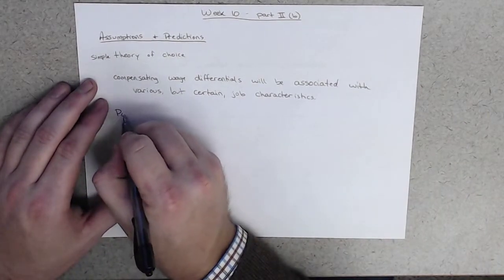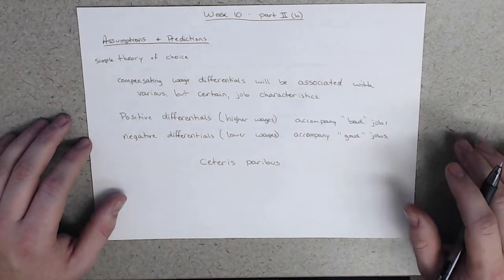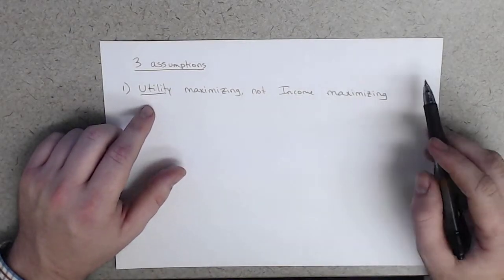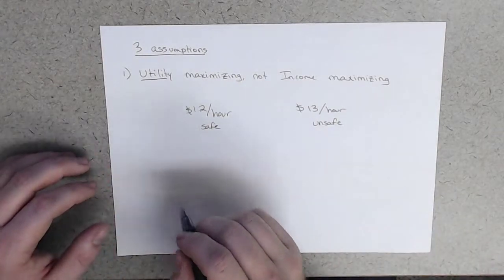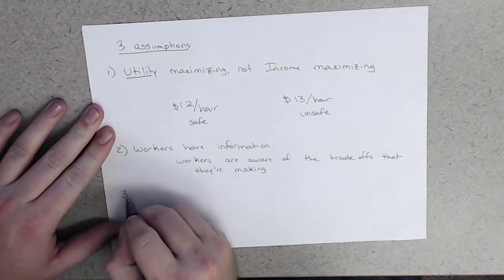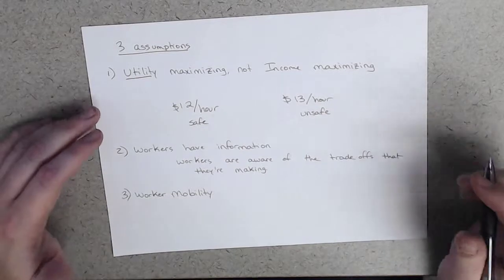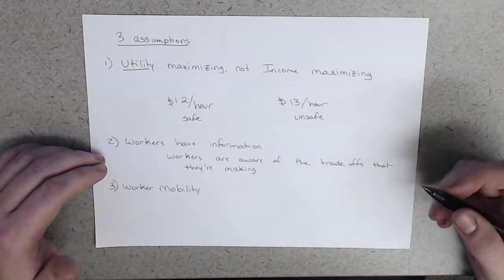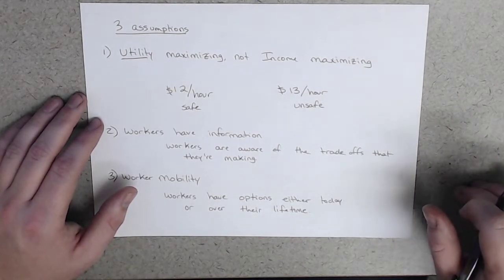Week 10 - Part 2b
Assumptions and predictions

1) Utility Maximization
2) Worker Information
3) Worker Mobility